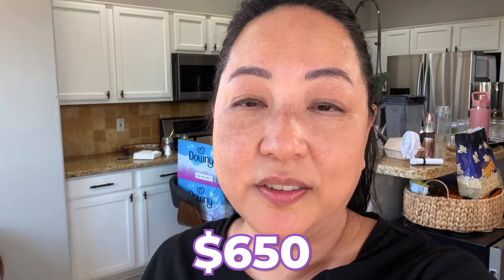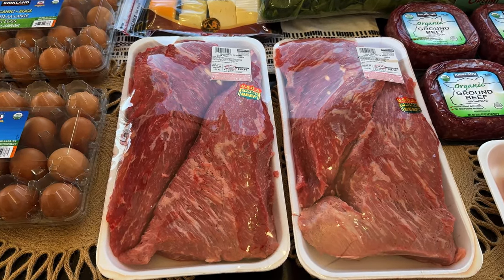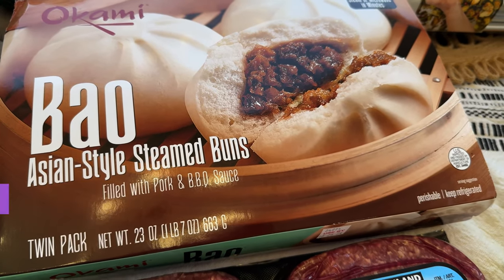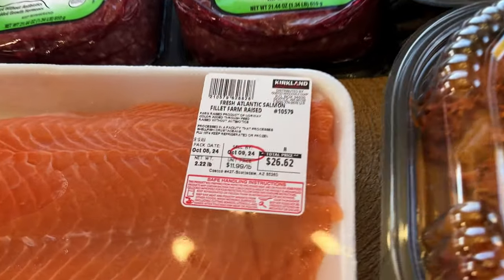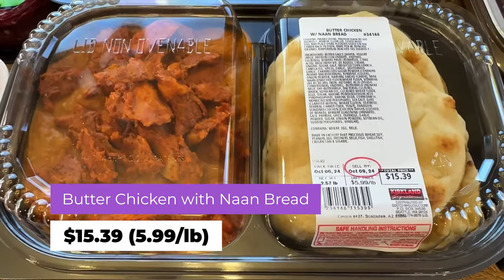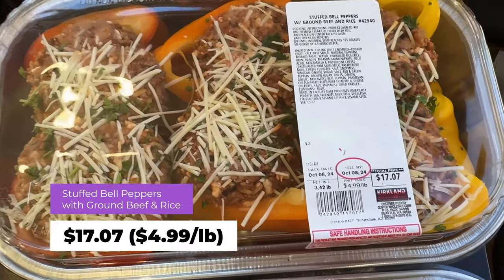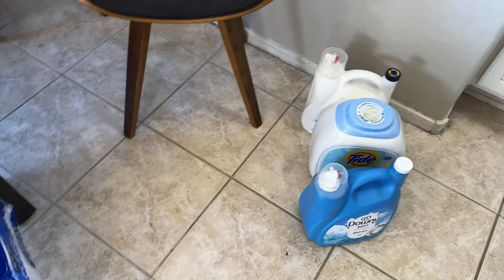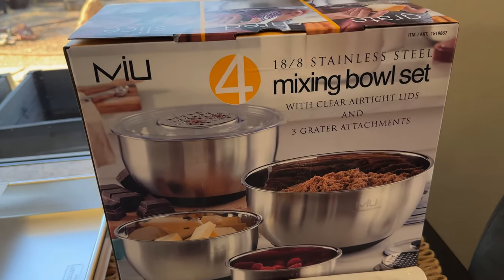$650 Costco Haul with Prices for Prepping and Meals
Wondering how $650 can stock your prepper pantry, fill your meal plan, and prep your freezer for weeks ahead?

I'll take you through the practical items I picked up to keep my home organized and ready for anything. You'll see how I stretched the budget to cover essentials for now and the future!

📚 Books about Decluttering:
1. Decluttering at the Speed of Life: Winning Your Never-Ending Battle with Stuff (by Dana K. White)

2. The More of Less: Finding the Life You Want Under Everything You Own (by Joshua Becker)

3. The Joy of Less: A Minimalist Guide to Declutter, Organize, and Simplify (by Francine Jay)

4. Keep the Memories, Lose the Stuff: Declutter, Downsize, and Move Forward with Your Life (by Matt Paxton)

📸 The Equipment I Use:

1. CANON 70D
2. LIGHTING SET
3. RODE MIC
4. BLUE SNOWBALL CONDENSER MIC
5. PNY 128GB HIGH-SPEED SDXC MEMORY CARD